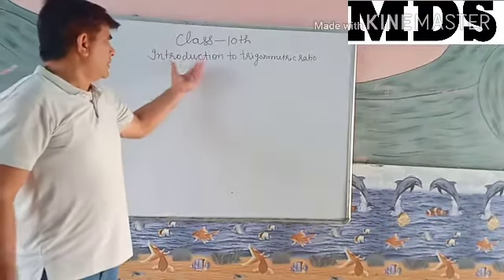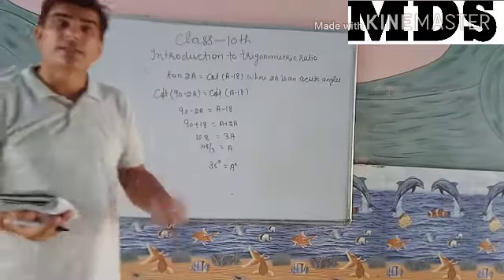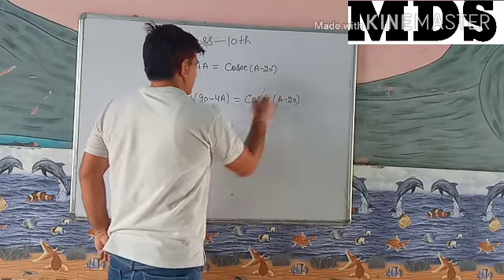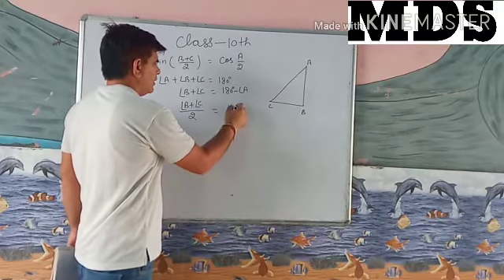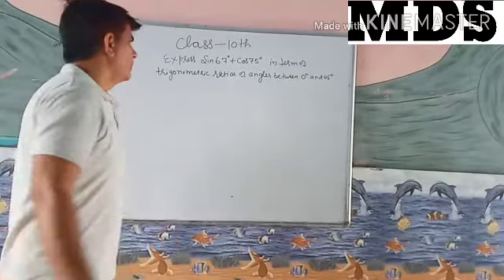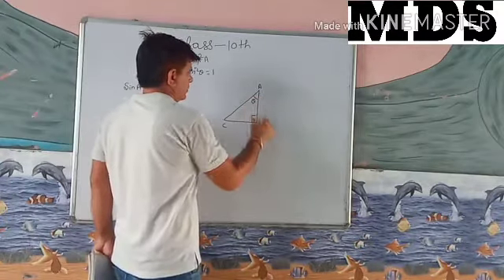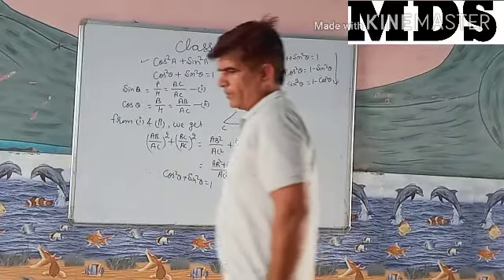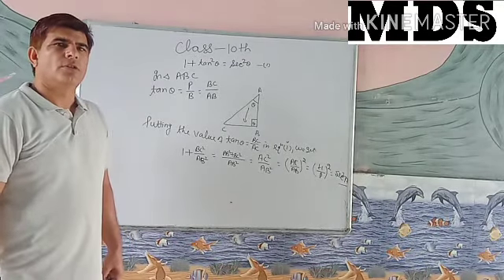Class 10th Maths chapter 8 Introduction to Trigonometric Ratios date- 15/07/2020